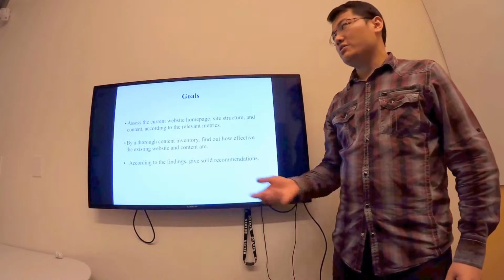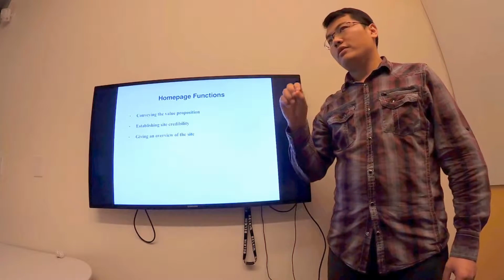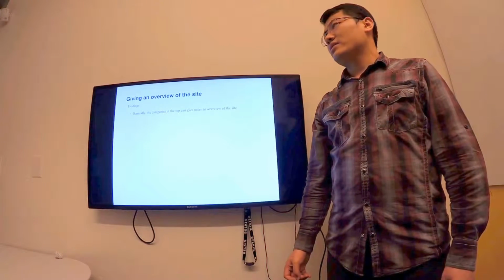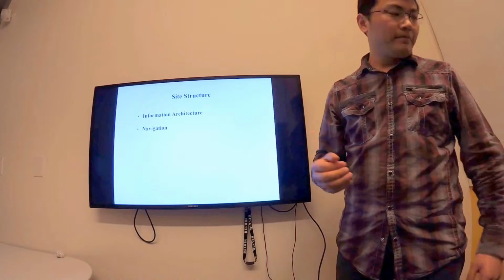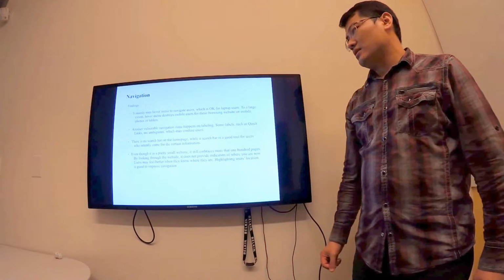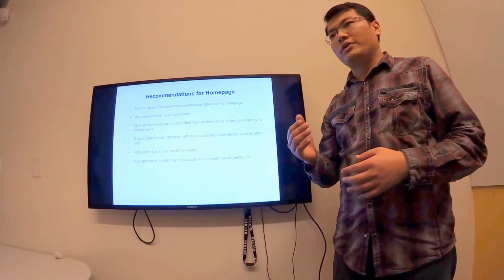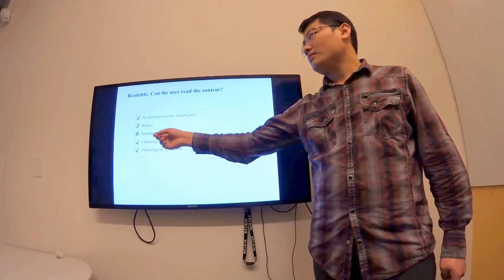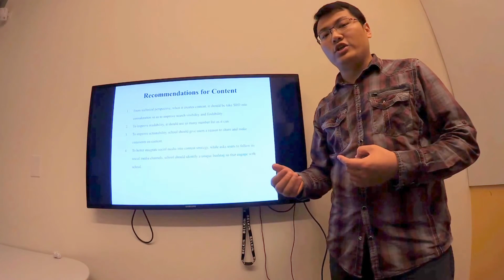Copy of Content evaluation report for St. Teresa Catholic School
Presentation specially for course content strategy for the web